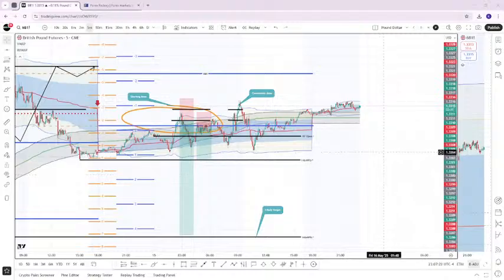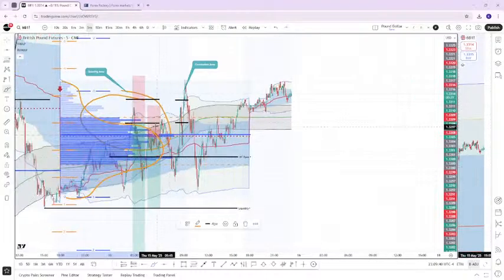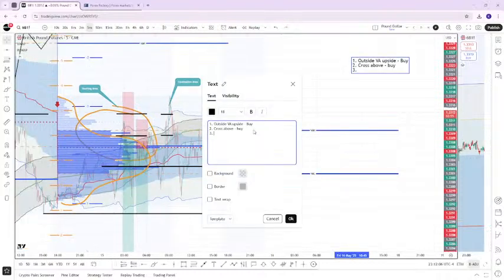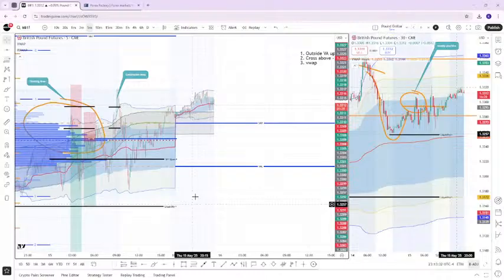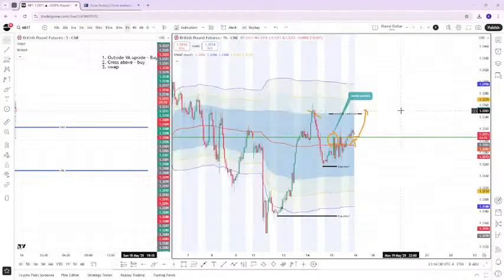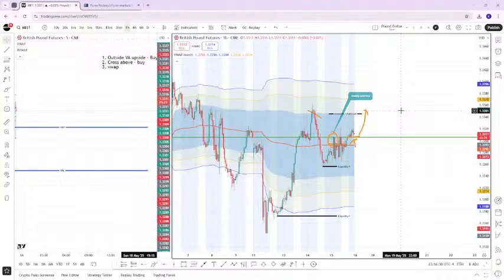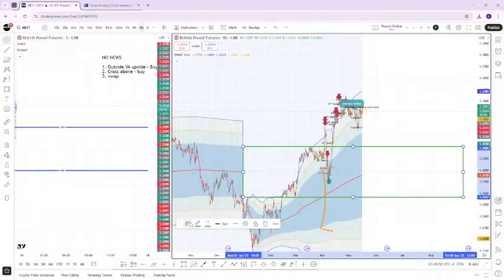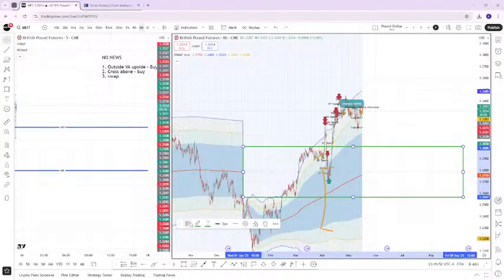Prep for 6B(GBP/USD) on 16 May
On this stream we will do prep for the day ahead on GBP/USD, but on the futures exchange.